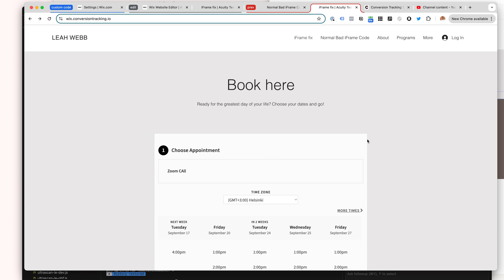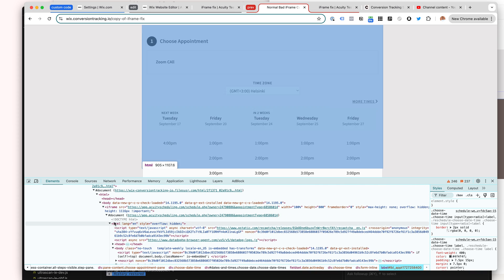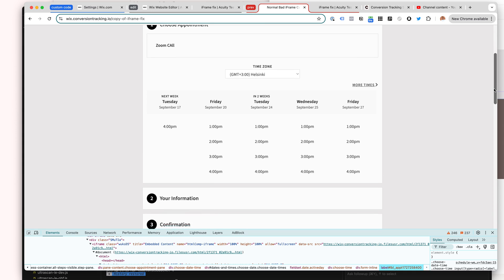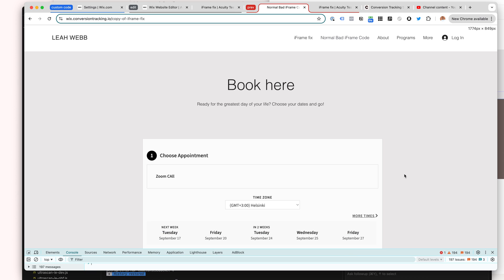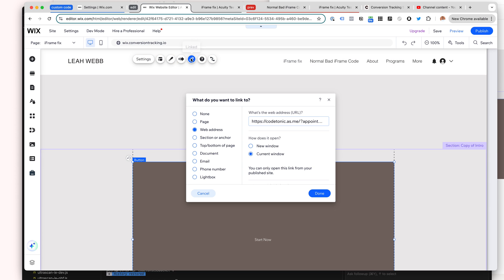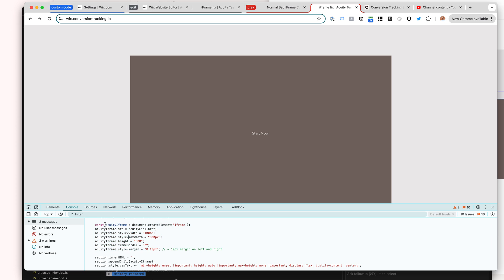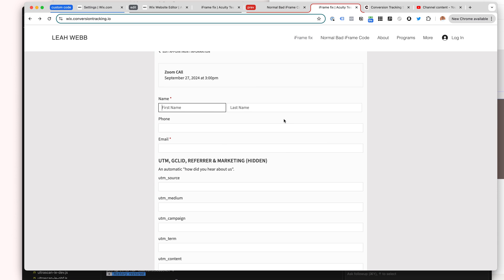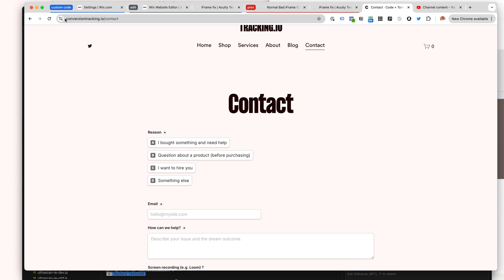Wix iFrame Custom HTML Embed – Cropping, Clipping or too much vertical space.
Wix has a super annoying feature. Whenever we add a custom widget like and iFrame into our page, it has a second set of iFrames ourside as a wrapper or a sand box.

This causes most iframe widgets in Wix not work at all. Many iframes widgets like Acuity Schedulign for example resize dynamically. So depending on if you’re at a page with little content it takes less space. If you click to a second part in your iFrame with a lot of fields to fill, it takes more vertical space. And Wix clips or crops your iFrame.

If you need help with this issue, you can get in touch